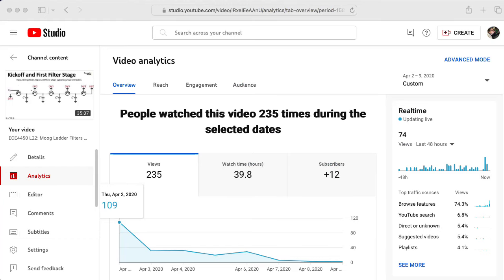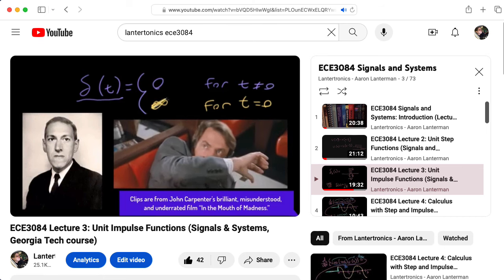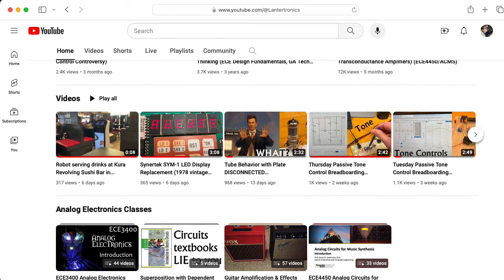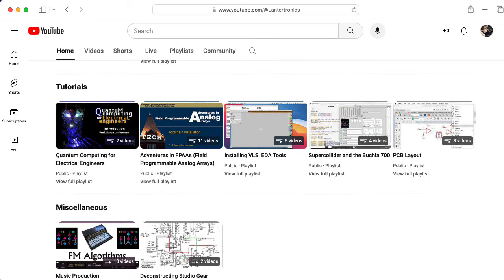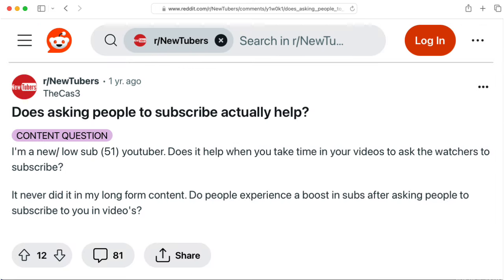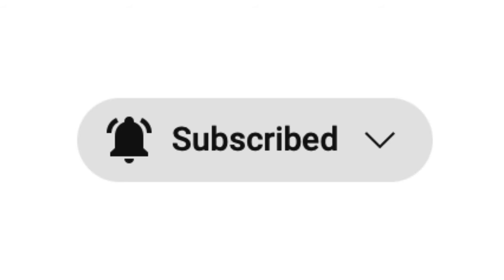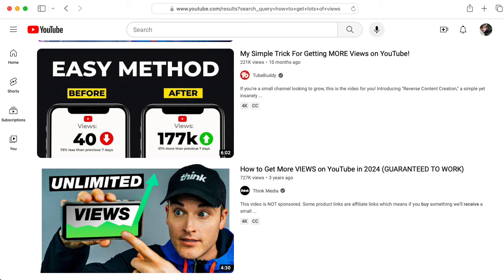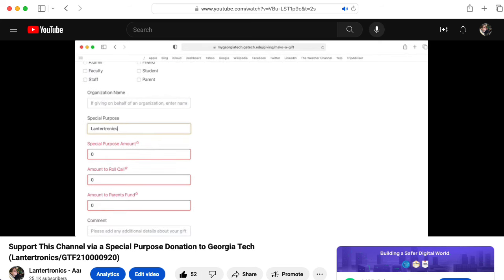The Future of the Lantertronics Channel (and the Past & Present, and thanks to donors @ 25,000 subs)